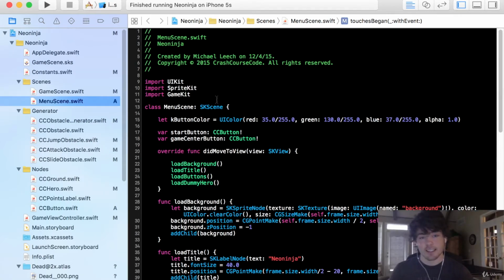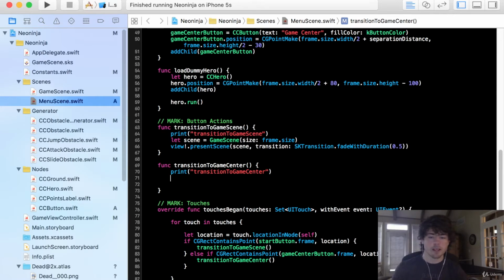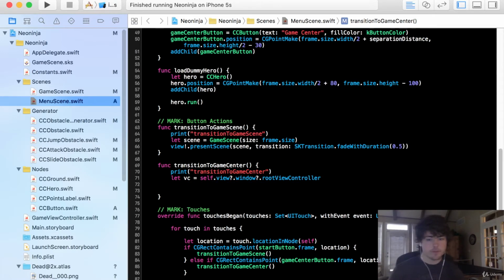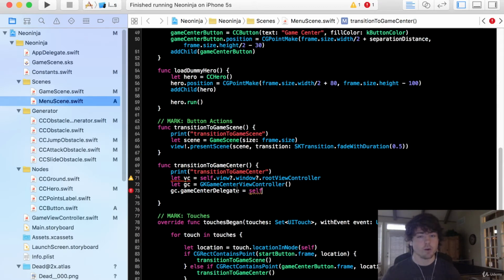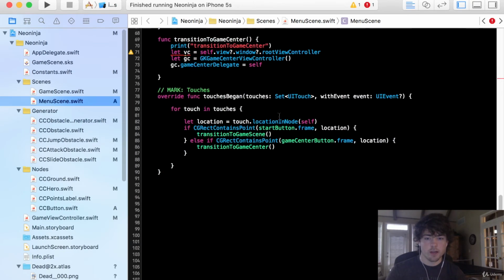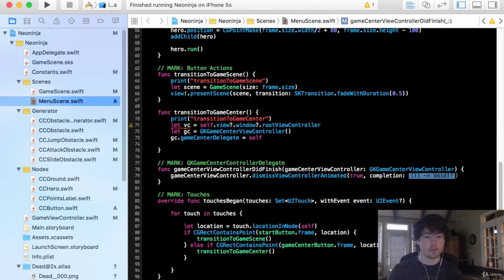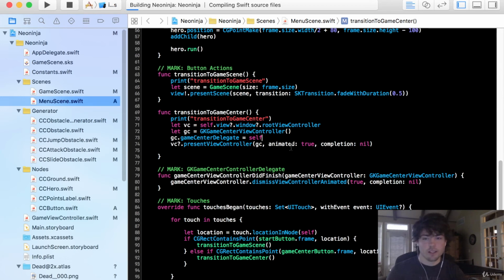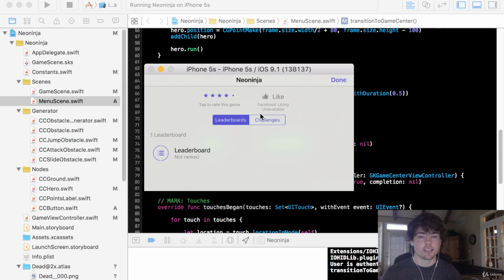47 - Presenting the GKGameCenterViewController